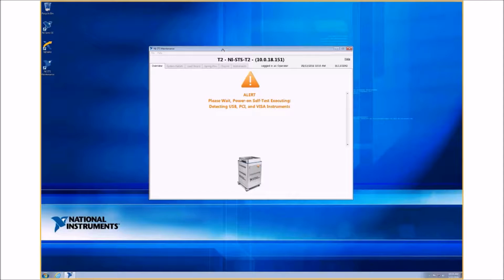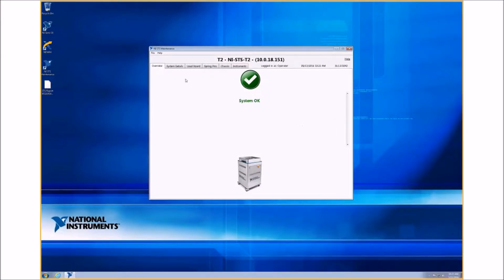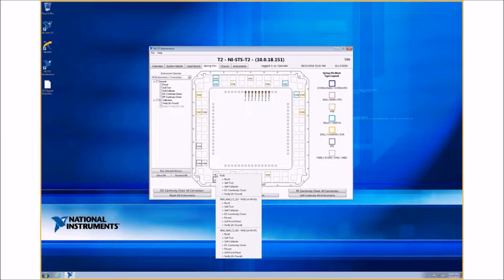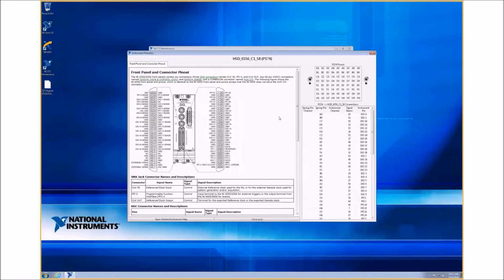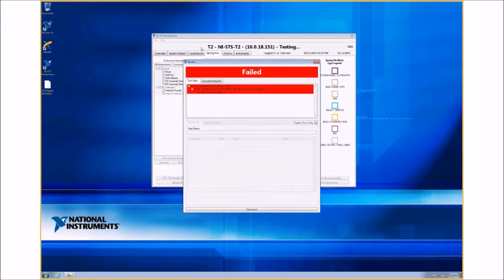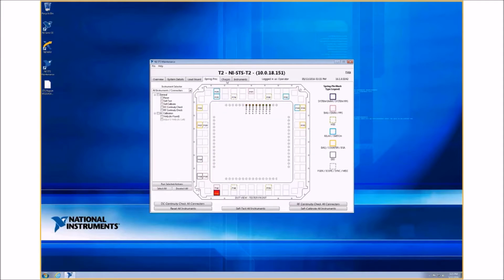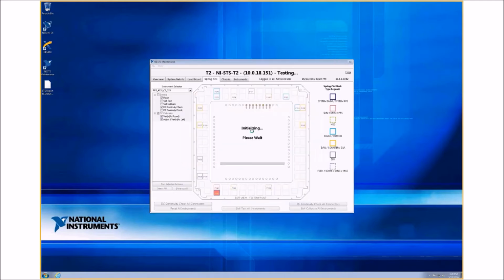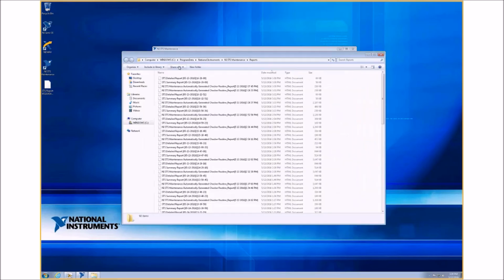NI STS Maintenance Software Training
Walks through some of the basic features of the Maintenance Software including configuration management, Login/Logout, Checkers, and Calibration.